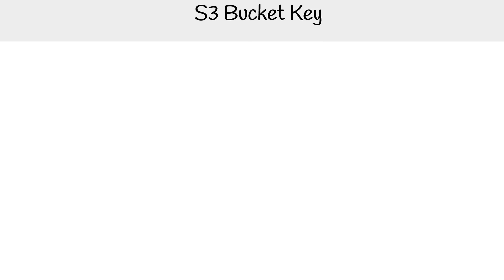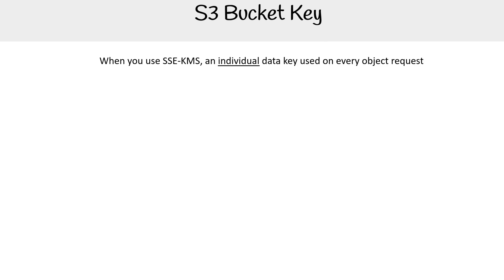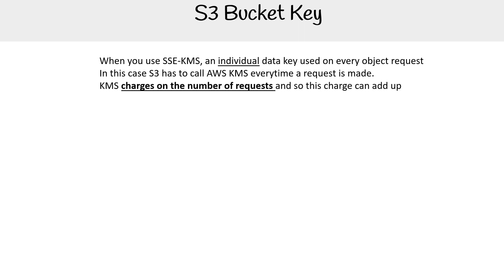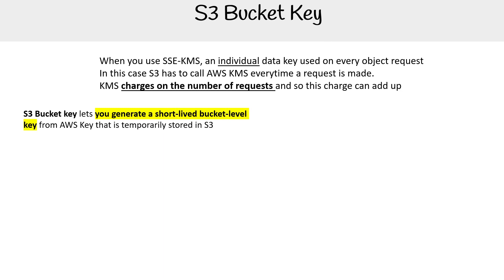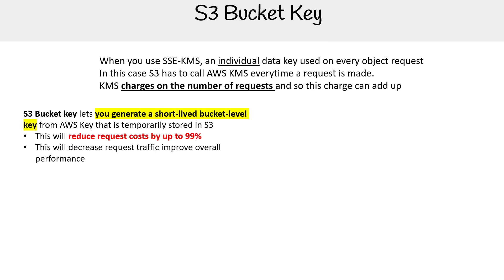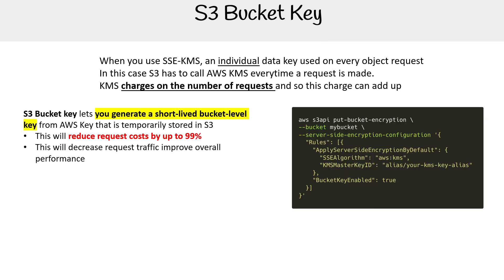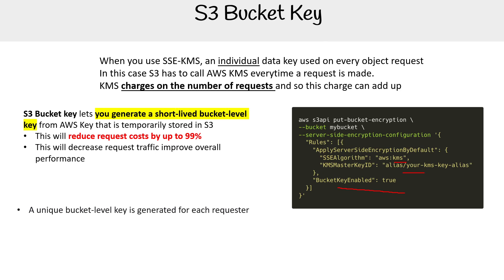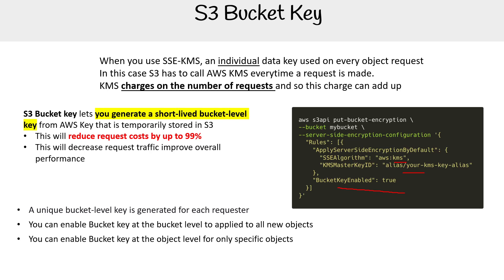Amazon S3 Bucket Key - AWS Course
Learn how S3 Bucket Key reduces the cost of Server-Side Encryption with AWS KMS by caching encryption keys for faster and more economical access.